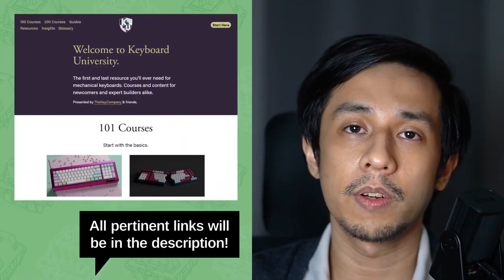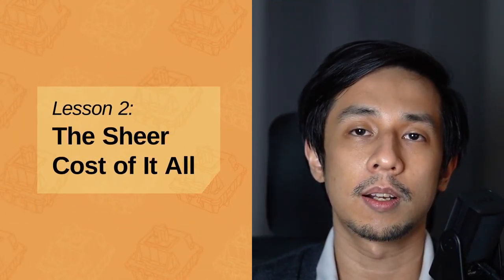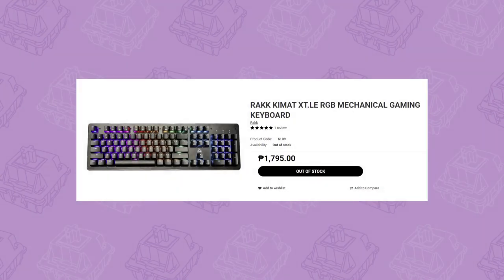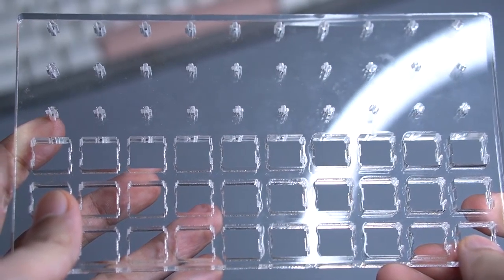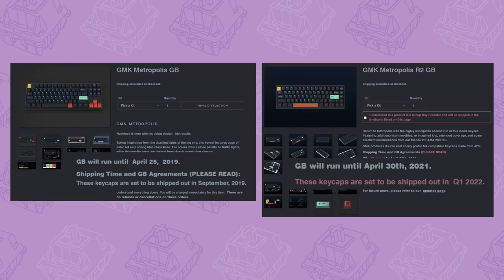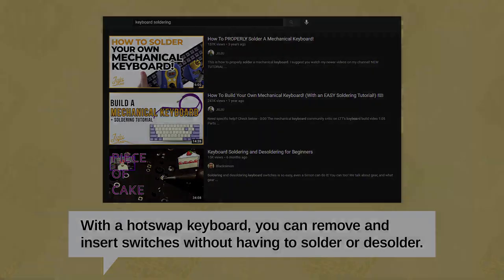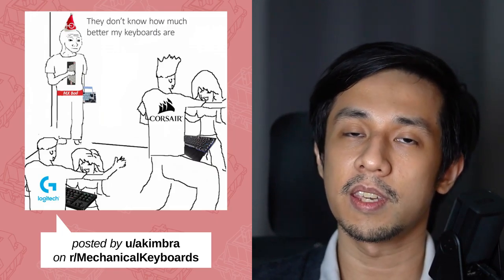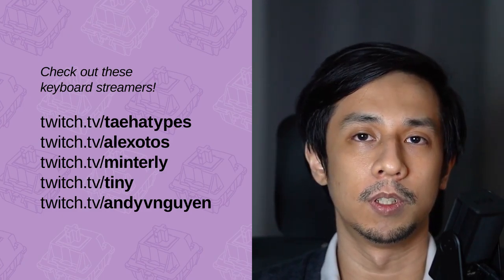Mechanical Keyboards: Maybe don't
Chapters:
00:00 Intro
00:27 Lesson 1: Preference vs Performance
00:52 Gaming Performance
01:36 Sound, Feel, Aesthetics
02:01 Lesson 2 The Sheer Cost of It All
03:26 My Keyboard Journey
05:07 Lesson 3: Hidden Costs
06:56 Lesson 4: The Group Buy Paradigm’s Side Effects
08:16 Lesson 5: Tinkering Takes Time
09:48  Lesson 6: Crowd Preferences
10:28 Clicky Switches
10:40 Cherry MX Browns
11:01 Prebuilt keyboards
11:27 RGB
11:47 Thock
12:16 Final Thoughts
12:32 Where to Go Next
13:06 Outro